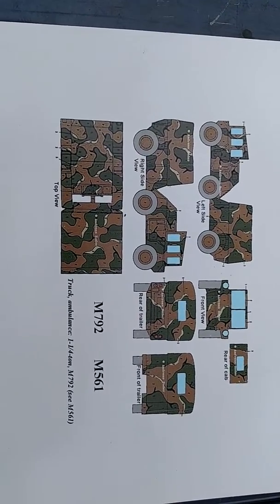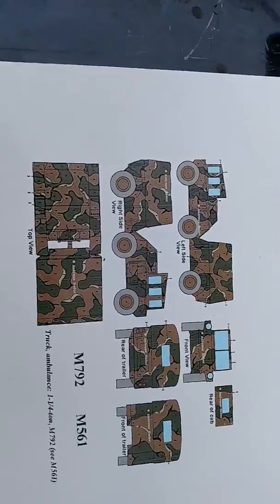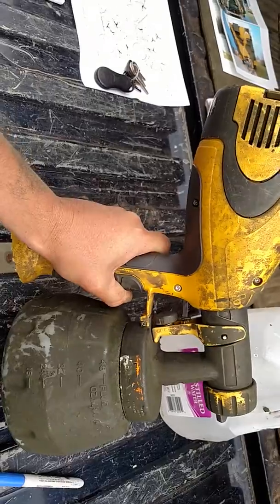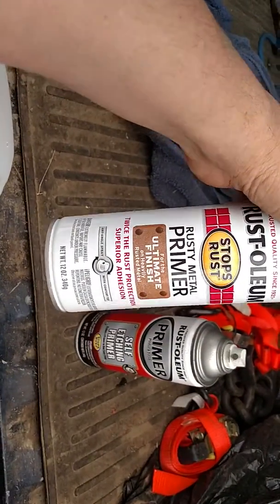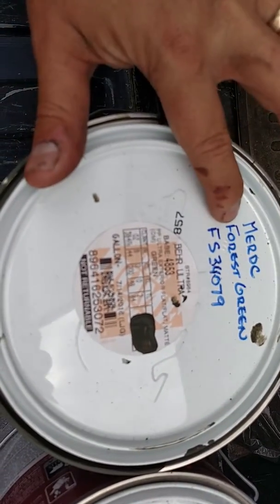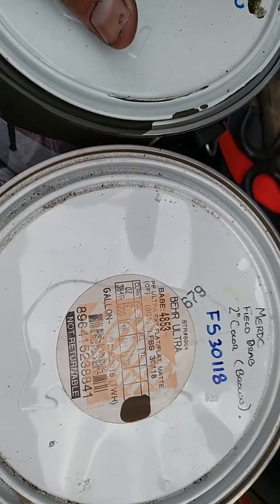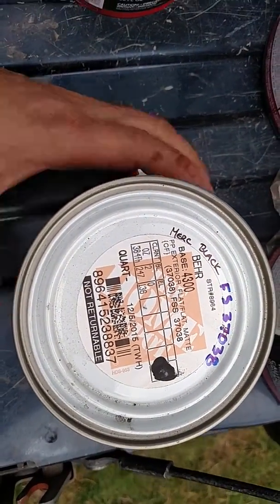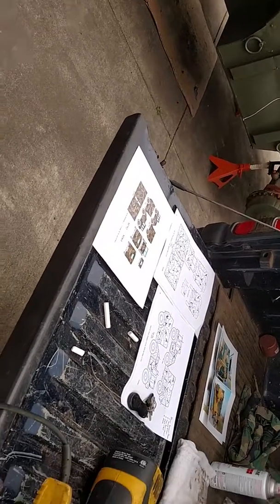Winter Verdant MERDC Behr Home Depot Paint Info.